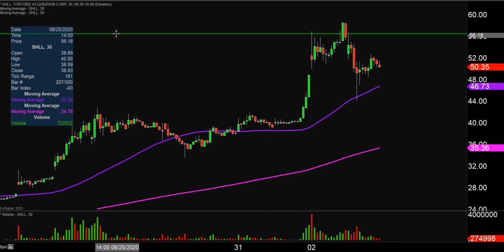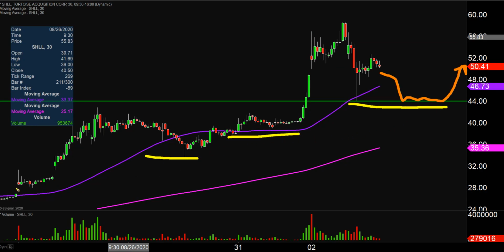Tortoise Acquisition Corp. - SHLL Stock Chart Technical Analysis for 09-03-2020